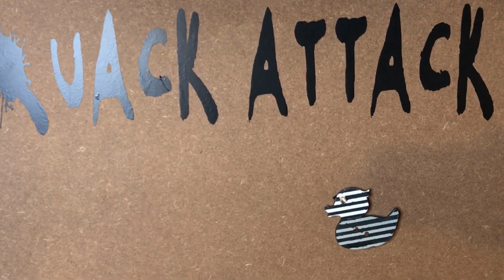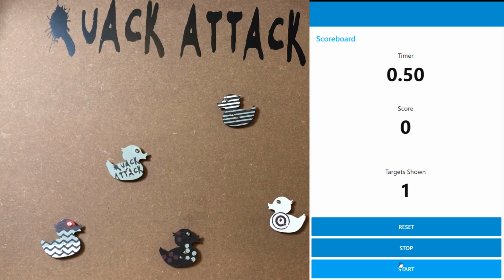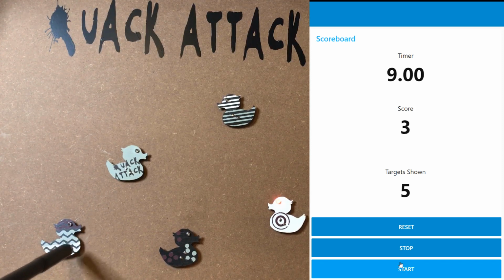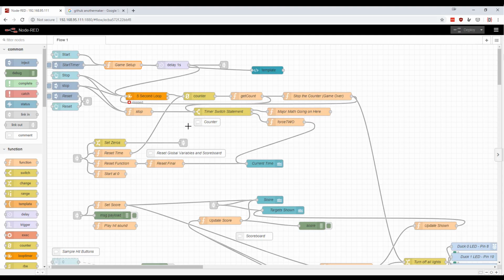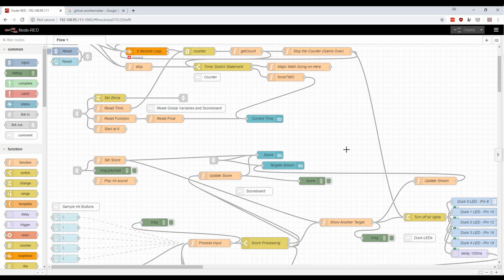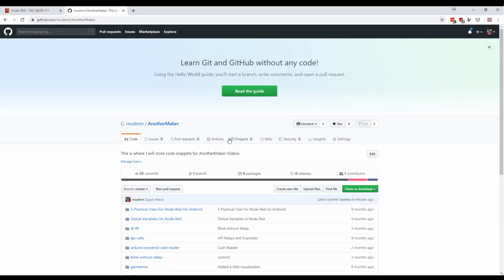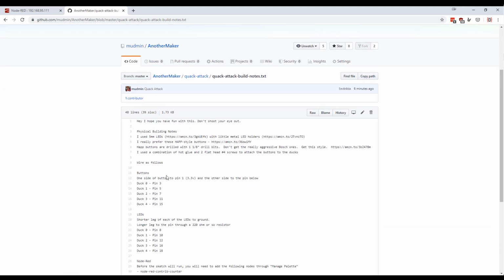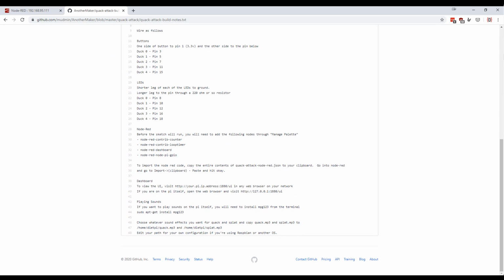QuackAttack Raspberry Pi Stress Reliever / Shooting Gallery - Powered by Node Red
This entire project runs on an old Raspberry Pi 1. It uses the GPIO to deal with the buttons and the LEDs and Node Red handles all the logic.

Inspired? Using these links helps the channel with a commission and costs you the same.

Raspberry Pi Kit
Pi on Banggood

Arcade Buttons